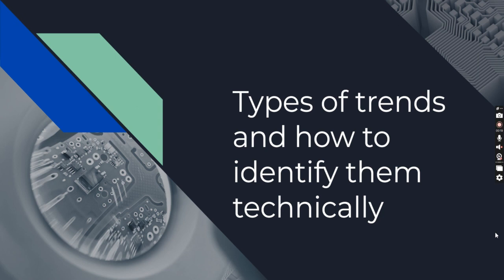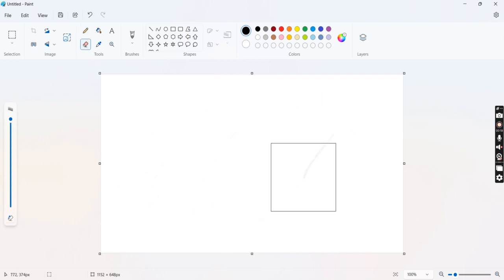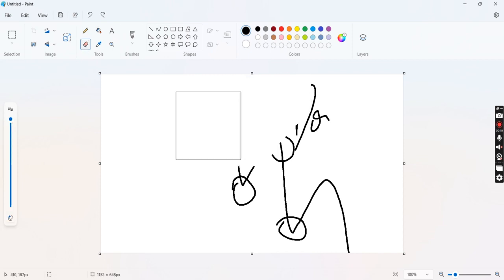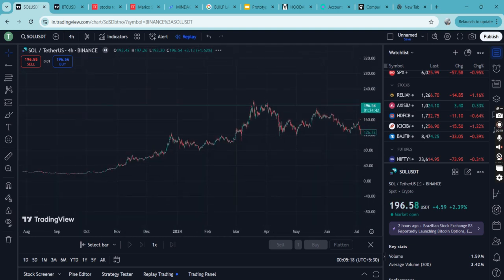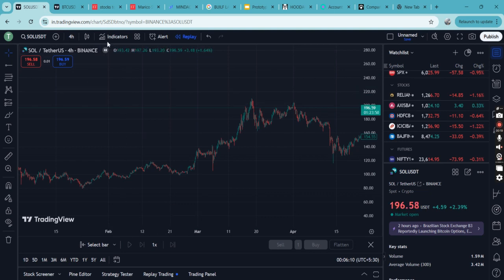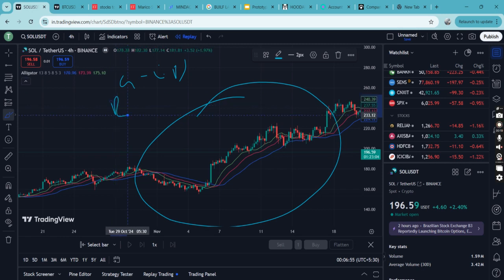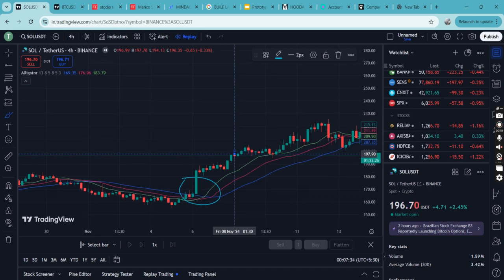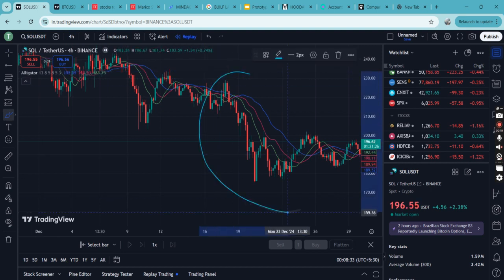How do you identify a trend technically?!